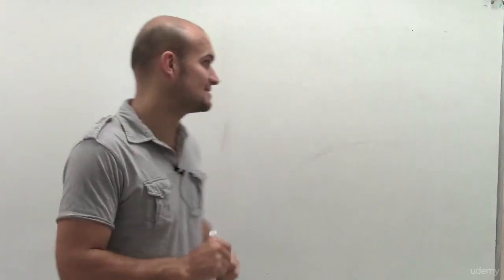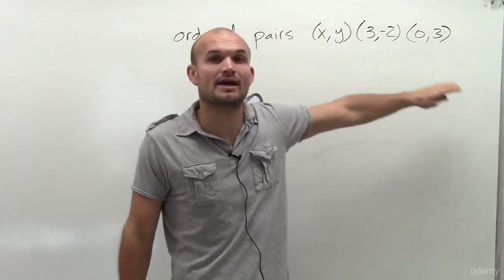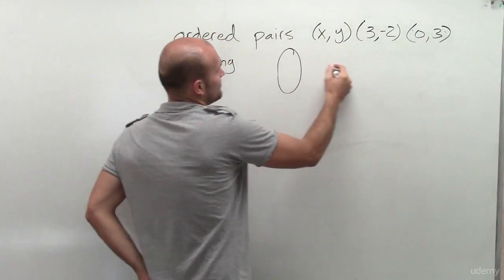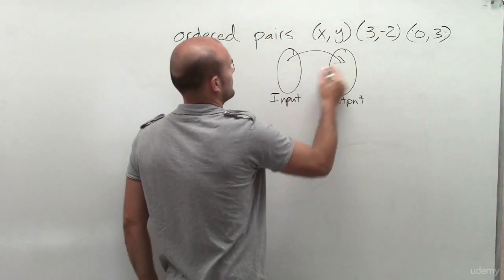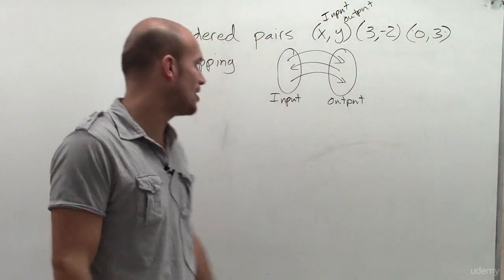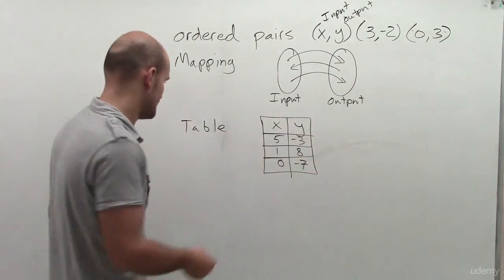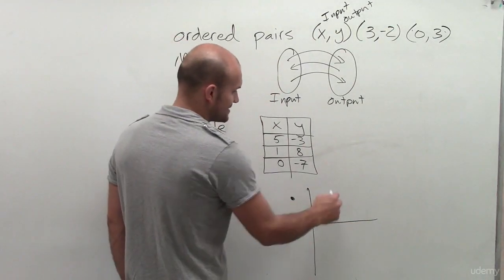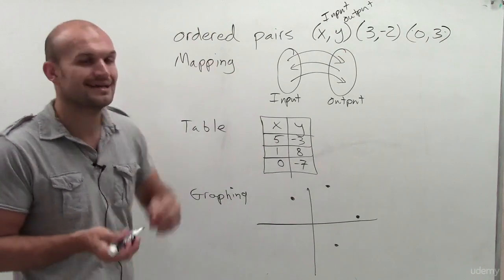Functions: Your Complete Guide - learn Math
Best Math Course
Learn step by step everything you need to know through multiple examples about functions
Show their teacher they understand functions and demand a better grade,Have a better understanding and confidence understanding functions
You should know the basics on graphing,You should know how to solve equations,You should have know how to simplify expressions,Functions show up in Algebra 1, Algebra 2, Pre-Calculus and Calculus.  Understanding functions is essential to understanding and excelling in these courses. This course starts with basic elements of functions you will learn in Algebra 1 and then ends with what you need to know for Pre-Calculus and Calculus.,If you are taking any one of these courses Functions is going to come up and my course is designed to give you the confidence to tackle every problem you will encounter in the high school and undergraduate college setting.,Each section is broken down just like this,In summary I work out over 180 examples and provide over 200 problems for you to try. I selected problems that you will encounter in your class, on tests and in upcoming courses.,Understanding functions is very important.  Not only will this course help your grade but it will help you understand all the other topics you will learn in later math classes.,I look forward to helping you learn showing you that anyone can learn math.,Those who are willing to learnThose who are taking any class involving Functions,Those who are willing to learn,Those who are taking any class involving Functions